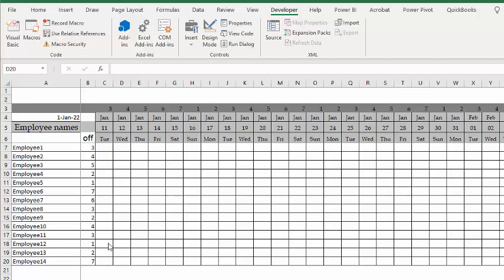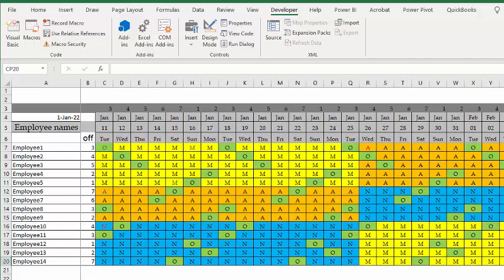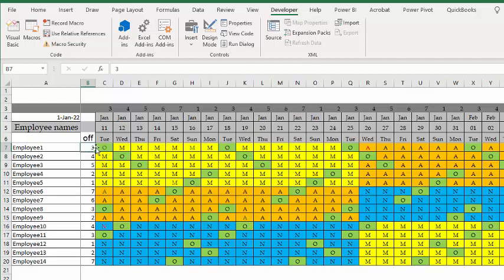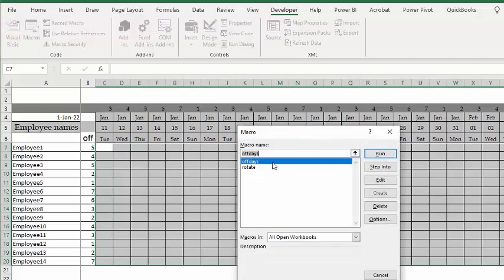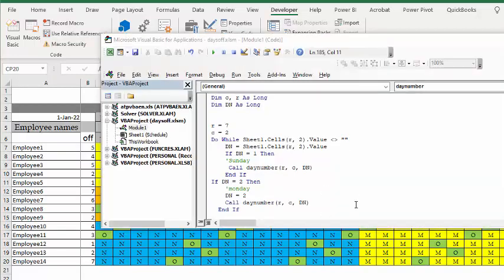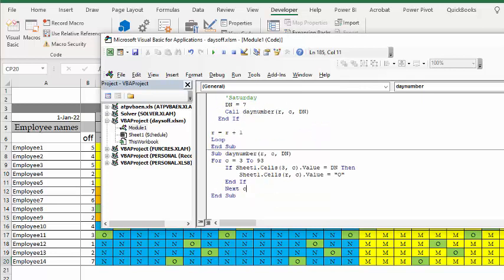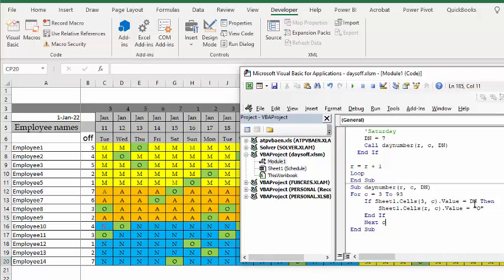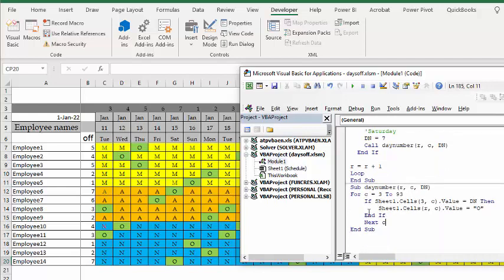Change off days easily in schedule in Excel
Change off days easily in schedule in Excel. Change the day off for employee without rewriting code. Free templates and templates  with code are available for purchase for $50 USD

easyexcelanswers

code
Sub offdays()
Dim c, r As Long
Dim DN As Long

r = 7
c = 2
Do While Sheet1.Cells(r, 2).Value (not equal to) ""
    DN = Sheet1.Cells(r, 2).Value
    If DN = 1 Then
    'Sunday
     Call daynumber(r, c, DN)
    End If
If DN = 2 Then
    'monday
    DN = 2
  End If

  If DN = 3 Then
    'Tuesday
    DN = 3
     End If
  If DN = 4 Then
    'Wednesday
    DN = 4
    End If
If DN = 5 Then
    'Thursday
    DN = 5
  End If
 If DN = 6 Then
    'friday
    DN = 6
  End If
  If DN = 7 Then
    'Saturday
    DN = 7
  End If

Loop
End Sub
Sub daynumber(r, c, DN)
For c = 3 To 93
    If Sheet1.Cells(3, c).Value = DN Then
        Sheet1.Cells(r, c).Value = "O"
    End If
    Next c
End Sub